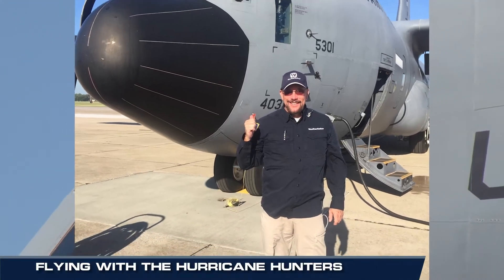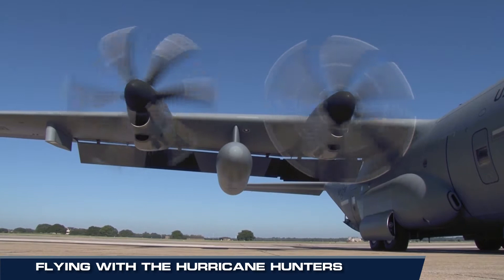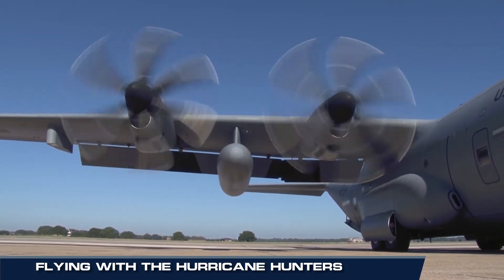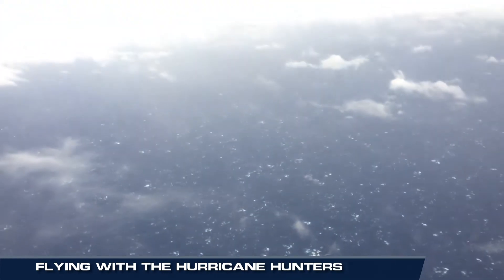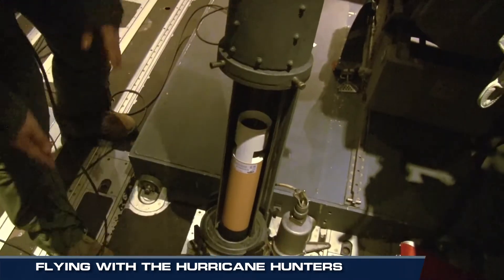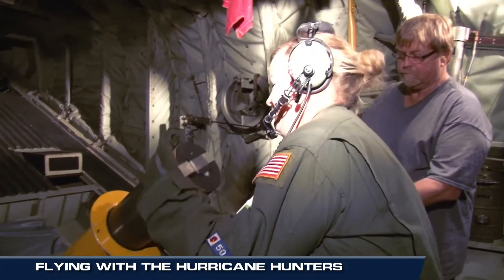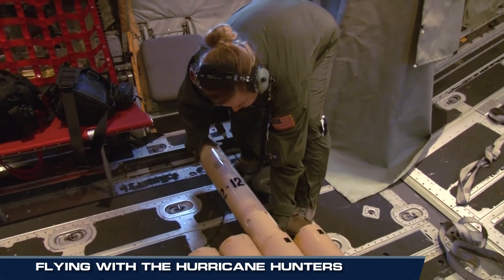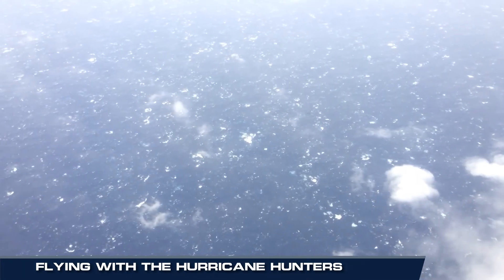Riding Along with NOAA Hurricane Hunters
(05/07/2021) – Are you brave enough to fly into the eye of a hurricane? Thankfully, NOAA’s Hurricane Hunters are. Ride along with them and John Van Pelt to see their crucial role during hurricane season.